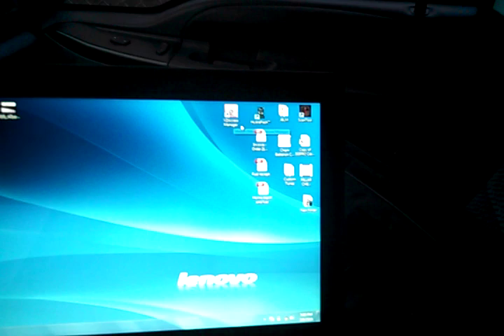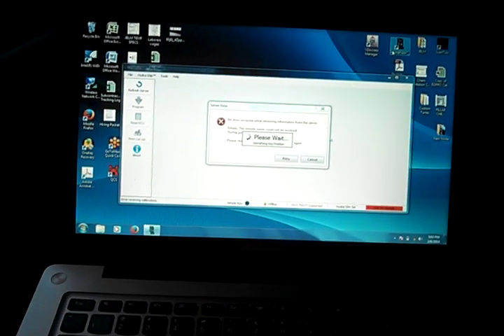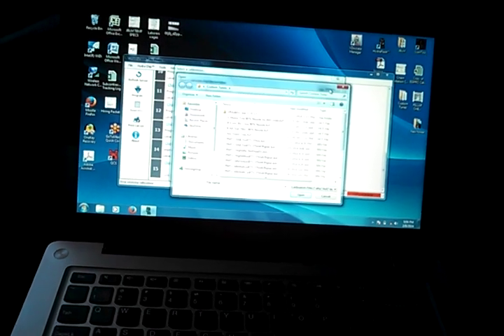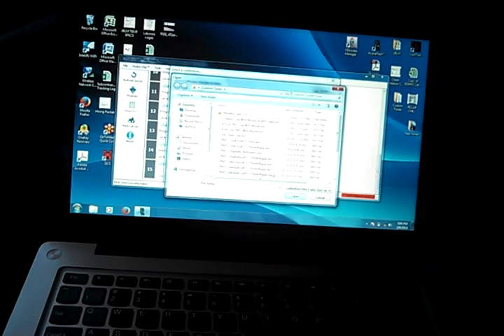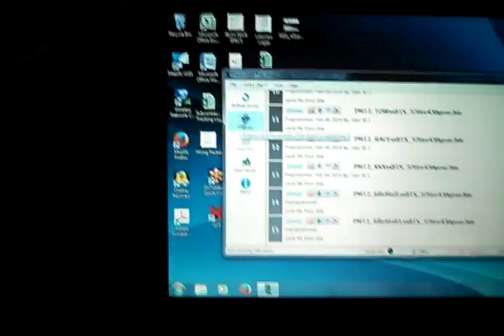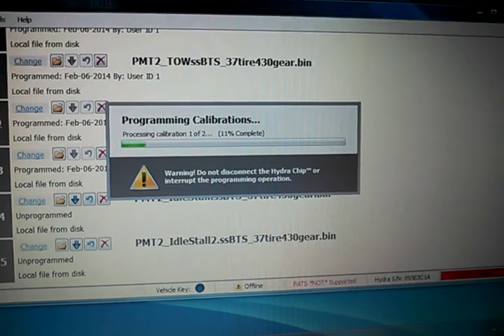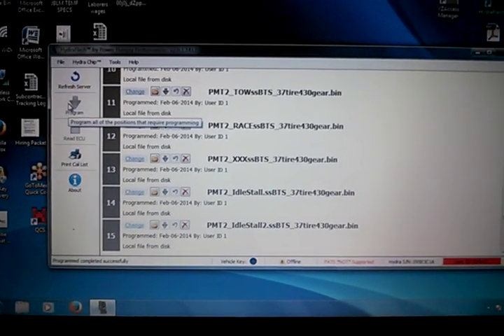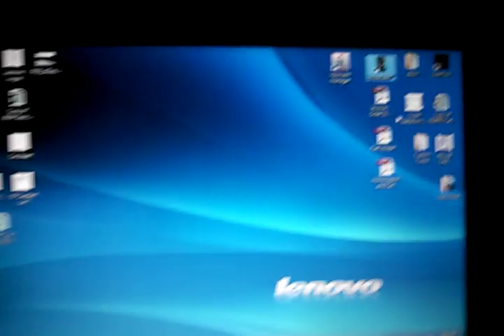Hydra chip, loading a tune saved on your computer.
How to load a saved tune on a Hydra chip